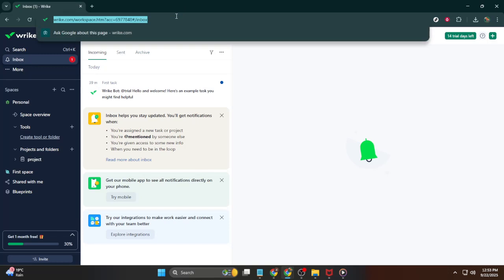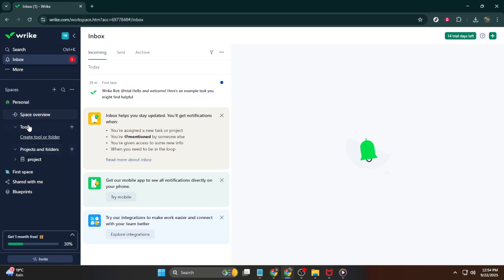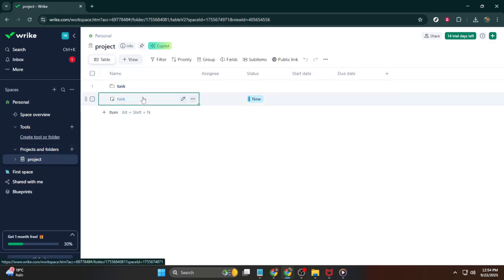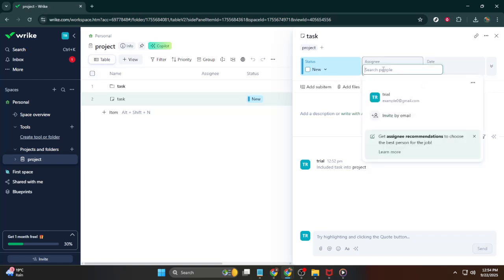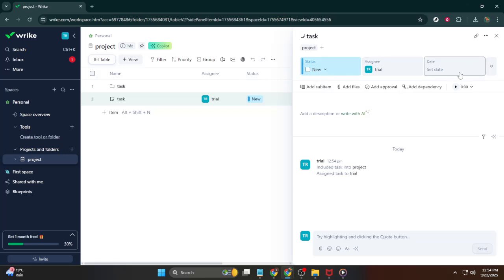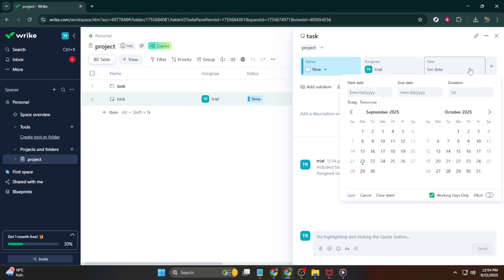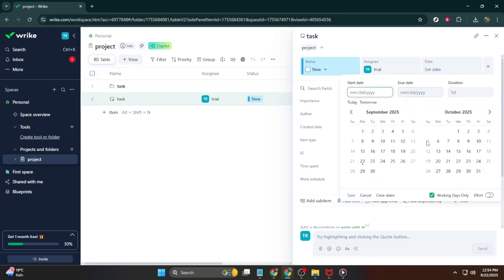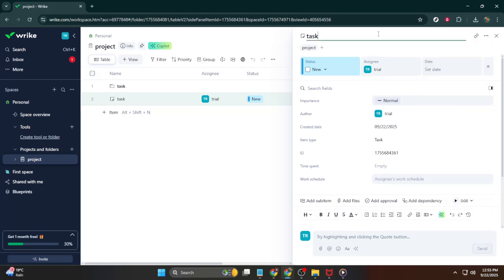How to Assign Team Members to Tasks in Wrike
Want to manage your projects more efficiently? ✅ In this tutorial, I’ll show you how to assign team members to tasks in Wrike step by step. Assigning the right people to the right tasks keeps your projects on track and ensures smooth collaboration.

👉 In this video, you’ll learn:

How to assign users to tasks in Wrike

How to reassign or add multiple team members

Tips for setting deadlines and priorities

Best practices for managing workloads in Wrike

Perfect for beginners, project managers, and teams who want to improve productivity and collaboration.